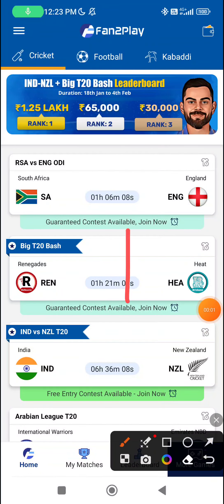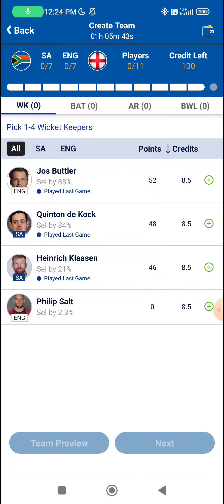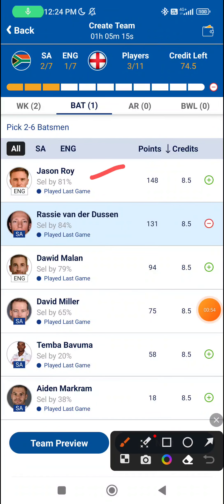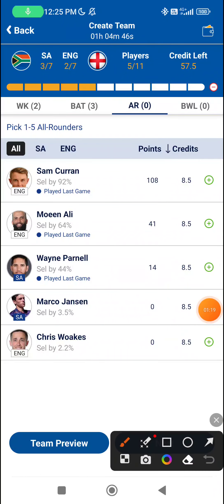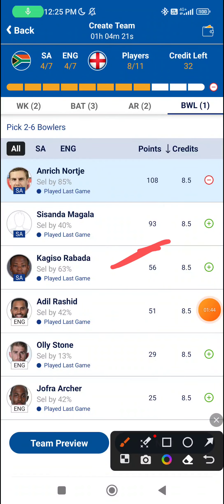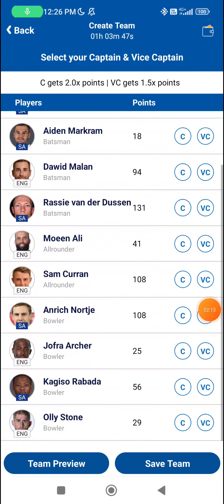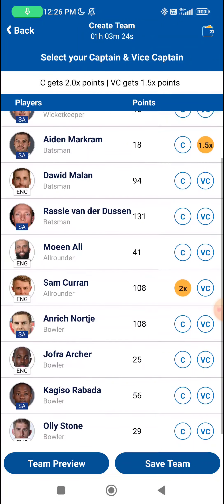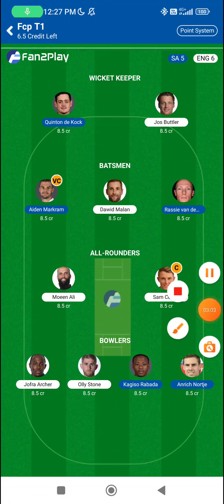SA vs ENG 2nd ODI Dream11 Prediction Today | SA vs ENG Fantasy Team | Fan2Play Invite Code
SA vs ENG Dream11 Team

In this video, we will take you through the basics of creating your own fantasy team, selecting players, and competing against other players for a chance to win big. Whether you're a seasoned veteran or a newcomer to the world of fantasy cricket, our expert tips and strategies will help you dominate the competition.